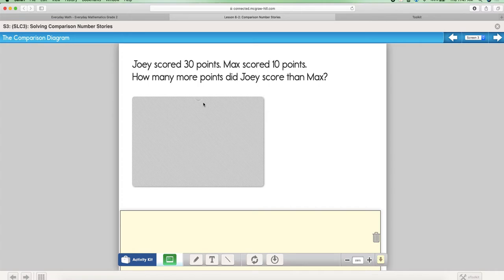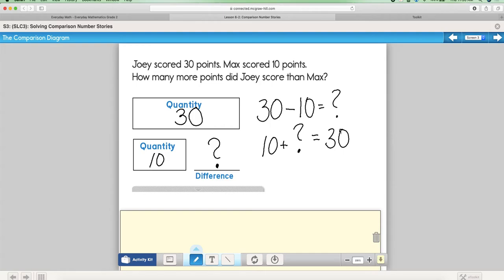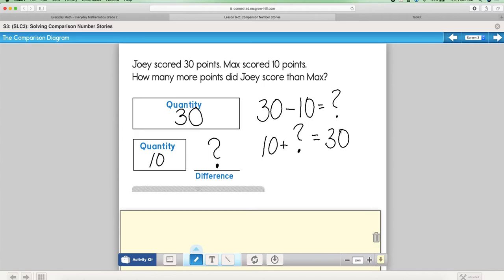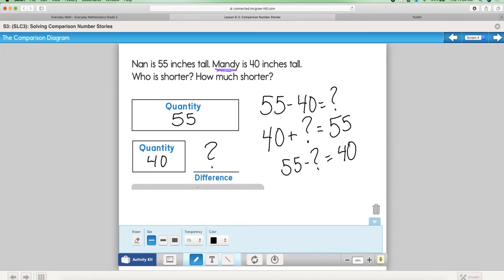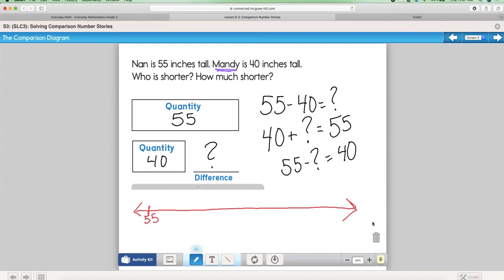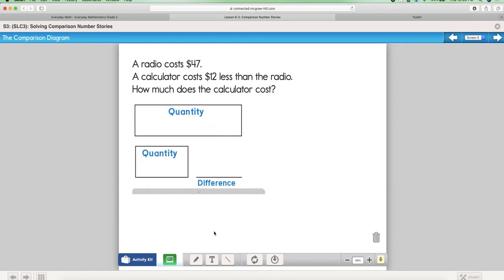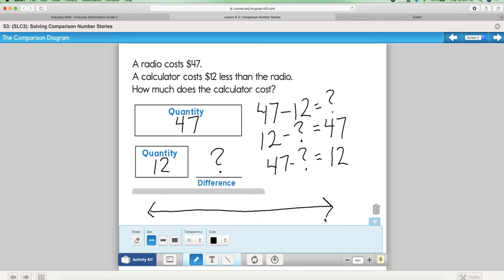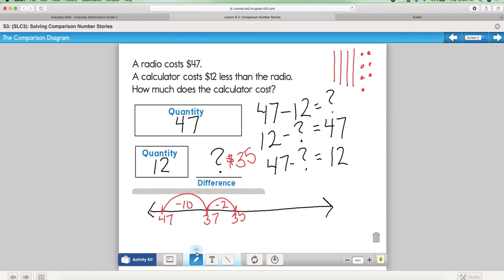Everyday Math Unit 6, Lesson 2 Main lesson (02/04/2021)